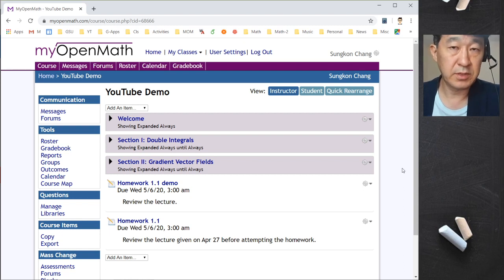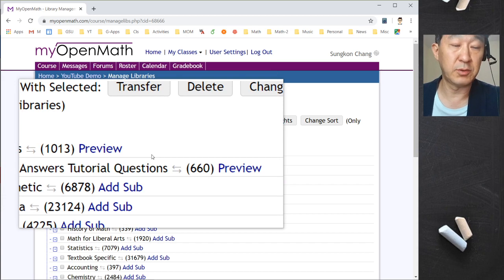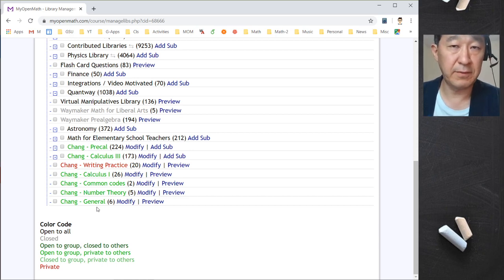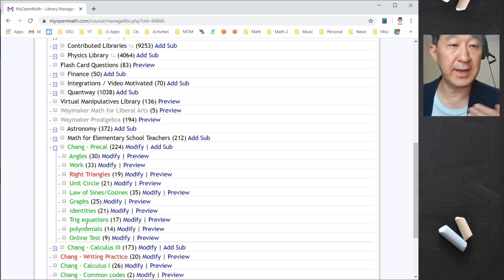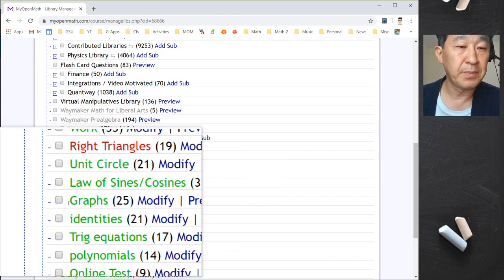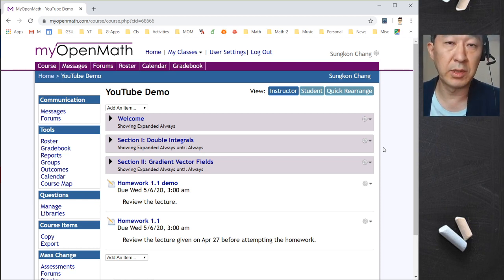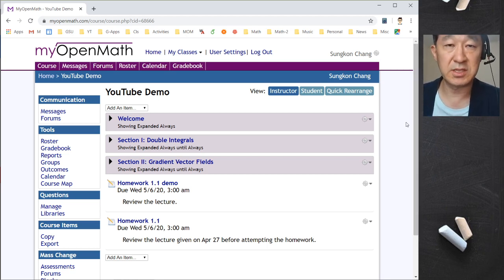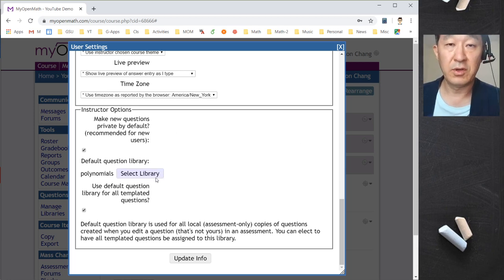Creating Libraries in MyOpenMath